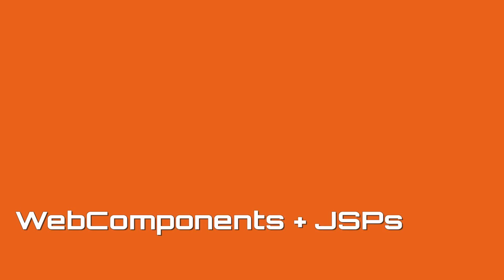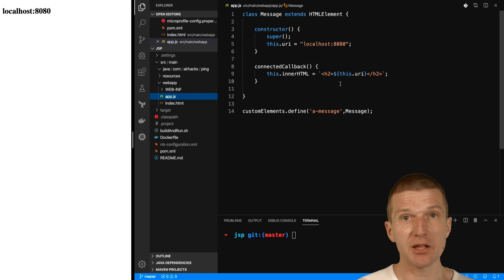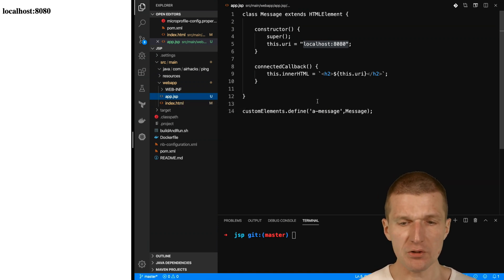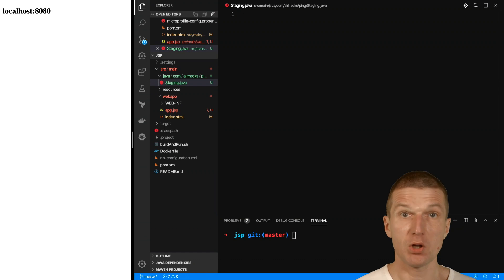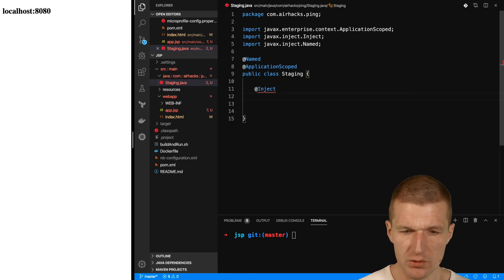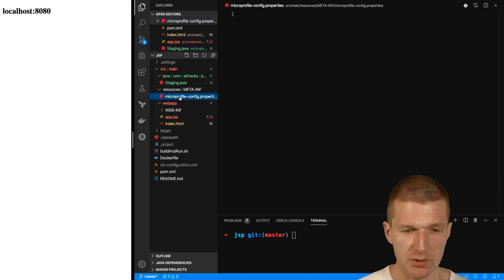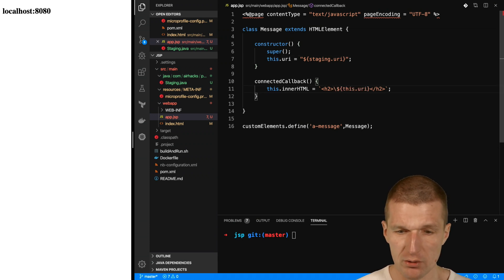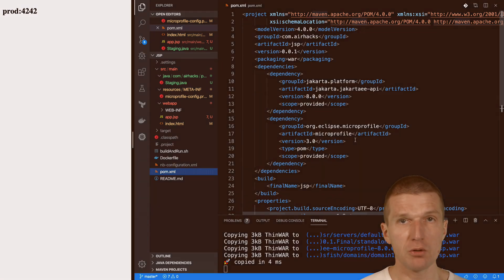WebComponents and Java Server Pages (JSPs)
Using Java Server Pages as Server Side Rendering technique for WebComponents.